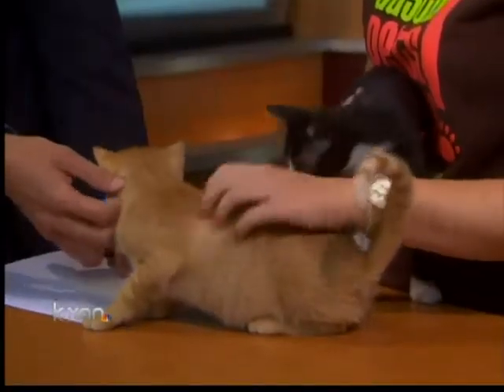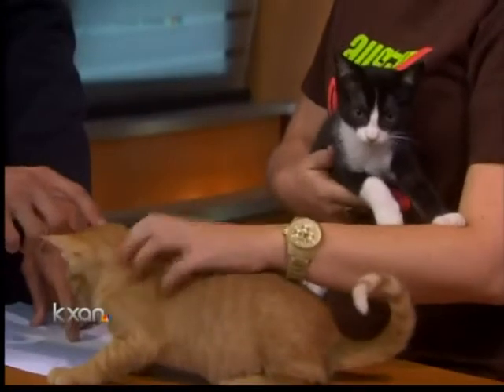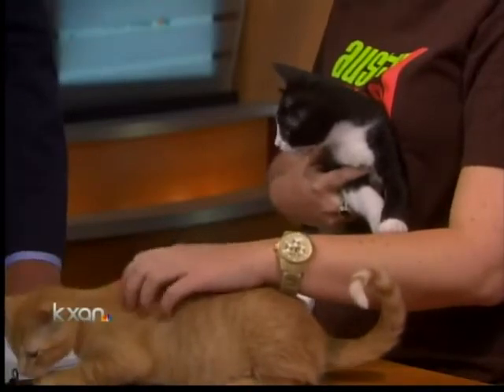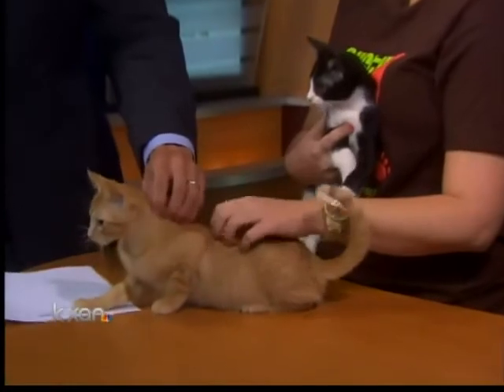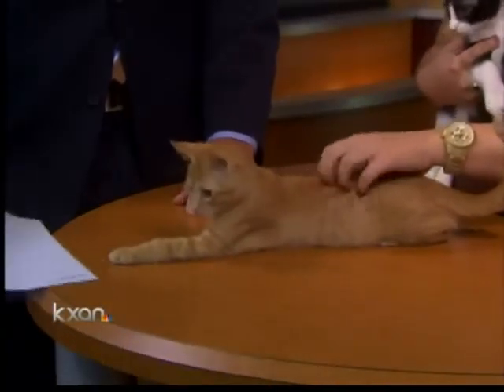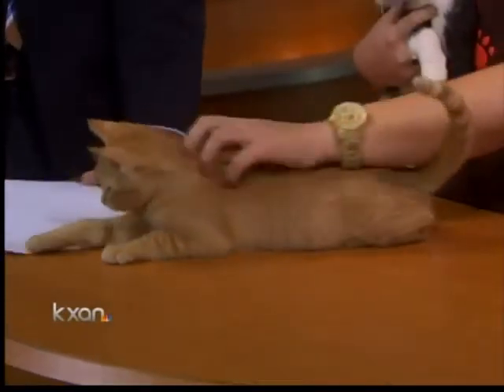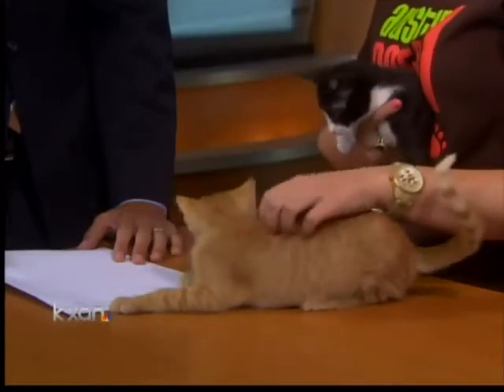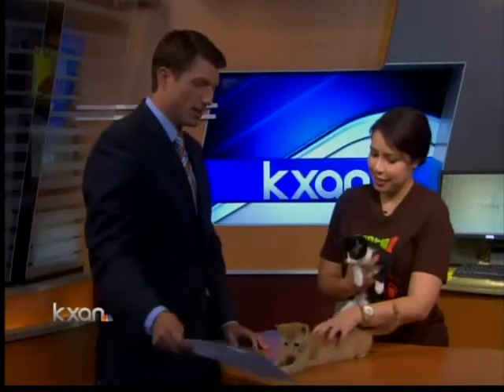Pet's of the Week: Cornelius and Carl